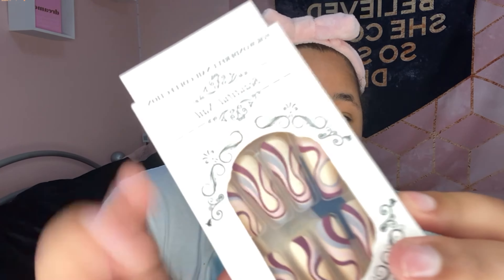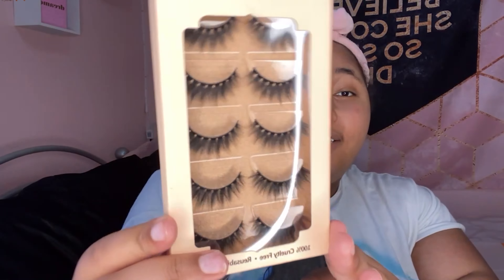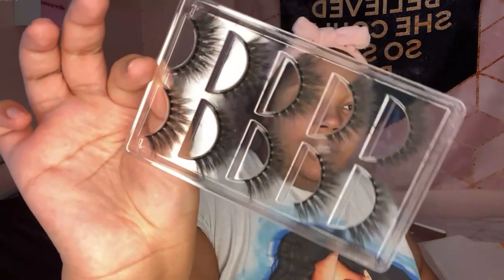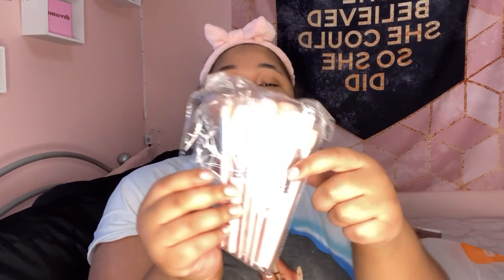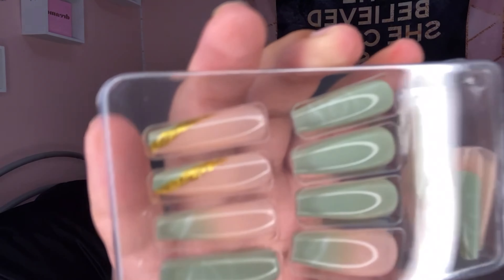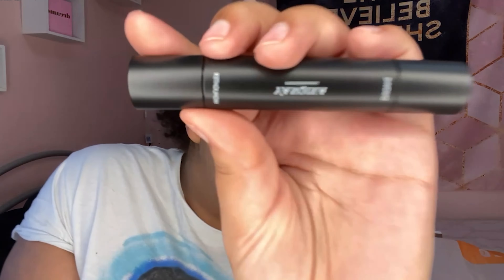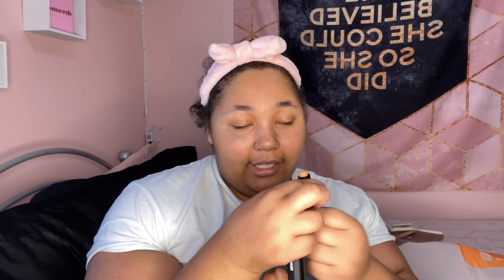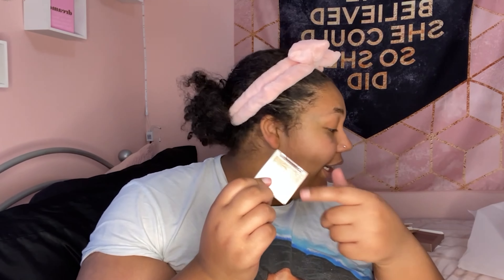TEMU Beauty Haul | $1 Makeup Dupes??? | Yazi Carter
🎁Or search for my code【fav23908】 on Temu to save $100!

Product Links:

Makeup Concealer Pen,  Contouring Concealer Stick , Waterproof Covering Concealer Pen With Sponge Head $2.69

20pcs Complete Function Cosmetic Brushes Kit Travel Portable Eyeshadow Eyeliner Concealer Foundation Nose Shadow Contouring Loose Powder Brush Perfect Birthday Gift For Mother Girls Women $8.99

24 Pcs Jelly Green Marble Printed Long Length Fake Nails.Press-On Manicure,Gel Nail Kit $2.49

24 Pcs Wave Pattern Colourpop Fake Nails,Matte Press-On Manicure,Gel Nail Kit $2.49

32 Shades Shiny Pearly Matte Eyeshadow Palette,Fragrance Free $8.49

16 Color Matte Wooden Lip Liner Pencil, Velvet Lipstick Pen, Long Lasting Waterproof Smooth Lip Liner Pen $1.99

Cream Contour Stick And Highlight Stick Makeup Set, 2 In 1 Double-Headed Highlighter Stick, Face Multi-Use Concealer Stick, Professional Longwear Face Makeup For Girls Women $4.19

Poly Extension Gel For Nail, Jelly Gel Builder Nail Gel, Trendy Nail Art Design Nail Extension Gel, Easy DIY At Home Salon, Nails Manicure Gifts For Women $1.99

5 Pairs Fluffy False Eyelashes Natural Faux Mink Strip 3D Lashes Pack Soft Thick Eyelashes With Glitter Box Gift For Girls And Women $3.99

Eye Makeup 12 Colors Eyeshadow Makeup Palette Shimmer Matte Eye Shadow, Gift Set For Women, Girls

5-Color Petal Blush Palette, Dual Use For Highlight And Contour , Matte & Pearly Carved Petals Orange Blush, Radiant Facial Brightening Rouge $1.99

4 Colors/Set Sexy Matte Moisturizer Lip Gloss Liquid Lipstick Beauty Makeup Glosses Long Lasting Lipsticks

Epidemic Sounds has some amazing non copyrighted background music!

*code will not work when there is a promotion/sale going on already*